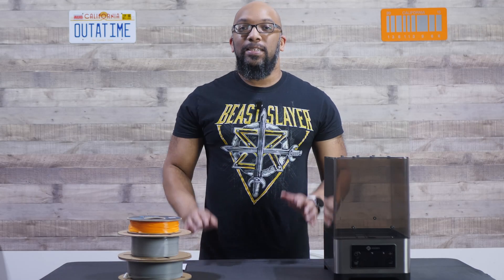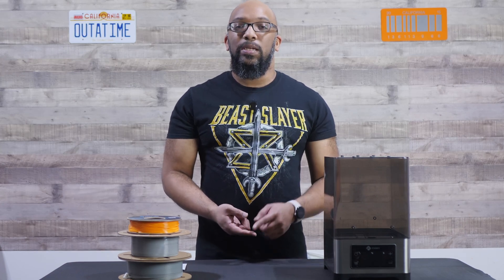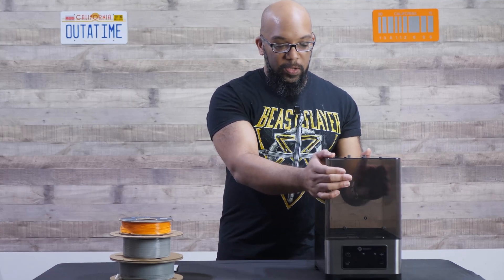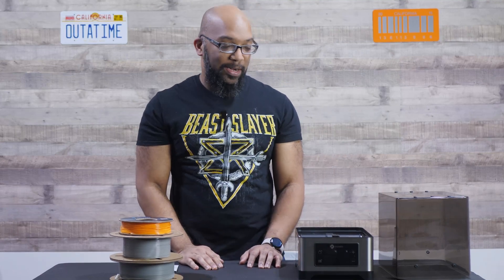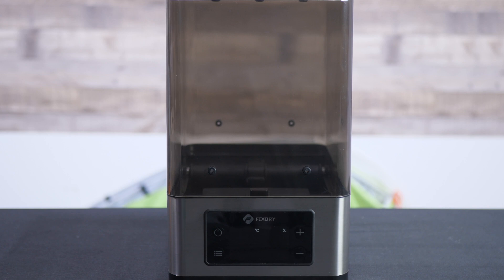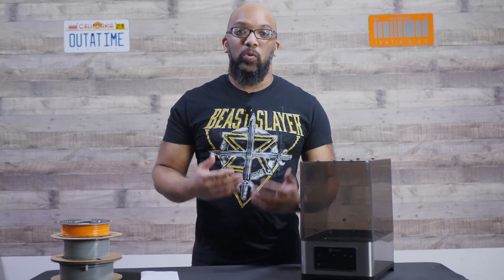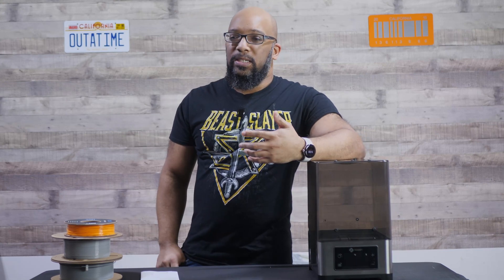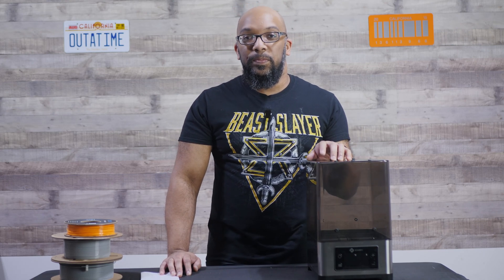FIXDRY NT1 Filament Dryer - Do You Need It For 3D Printing?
Filament dryers can improve the quality and ease frustration in 3D printing. Today, I'm taking a look at the FIXDRY NT1, a filament dryer that can accommodate a variety of different filaments types.